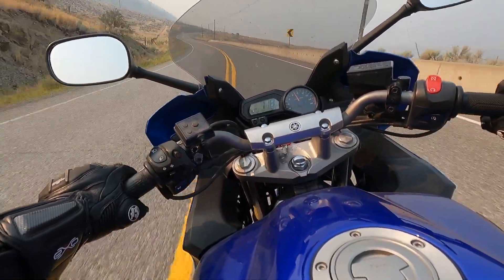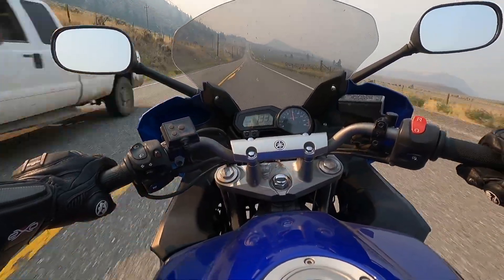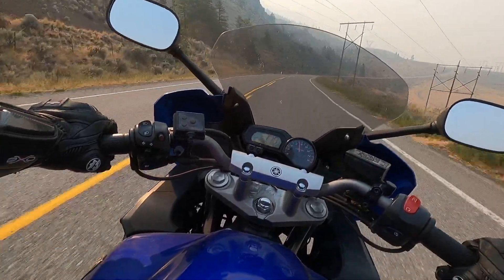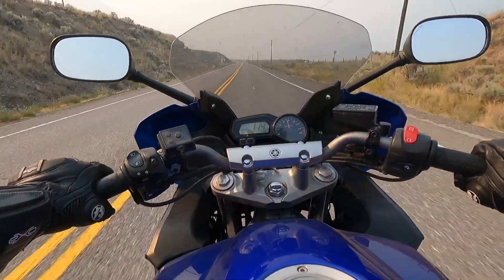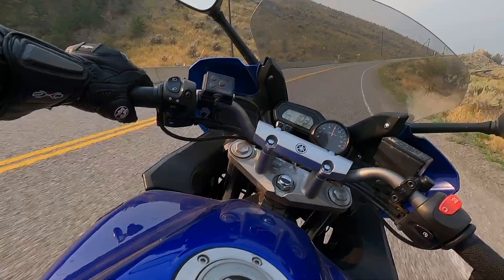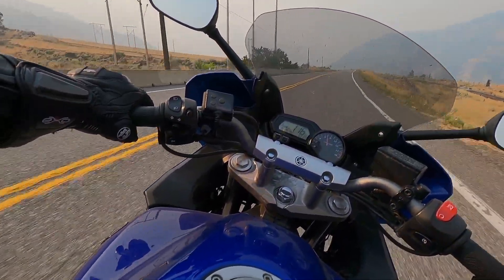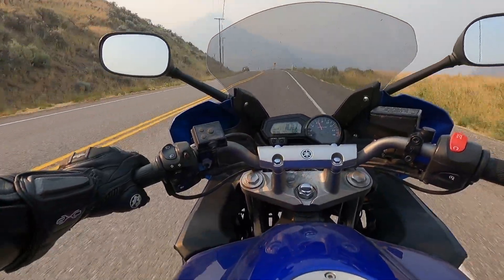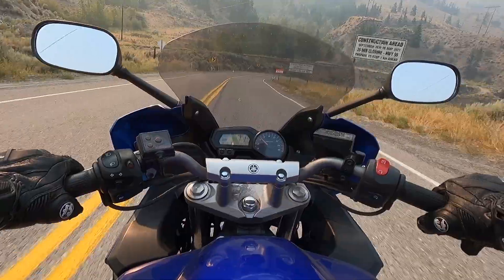Finding the Fun EP.3 - Cache Creek - Lillooet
In this video we are riding towards Lillooet from Cache Creek on highway 99 in British Columbia, Canada. This road turned out to be an absolute gem. Sometimes I can spot a great road on google maps, other times an unsuspecting section of road turns out to be a lot of fun! I hope you enjoyed this episode of Finding the Fun. I hope videos like this one inspire you to find new fun roads in your neighbourhood and beyond.